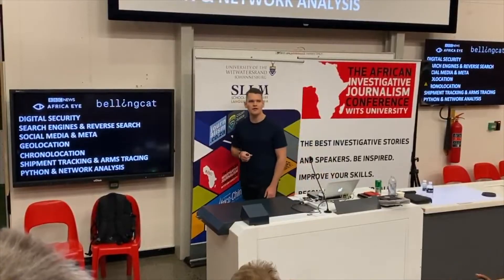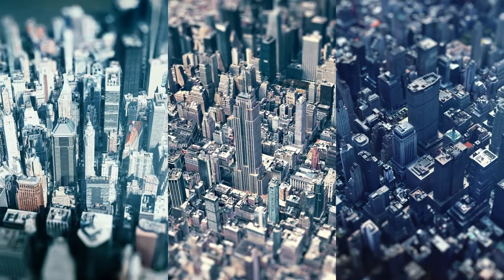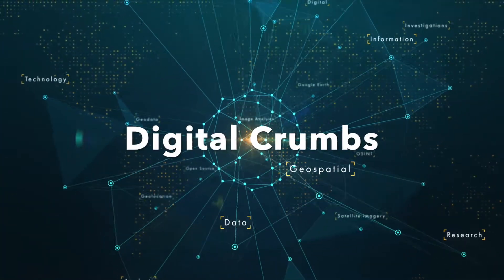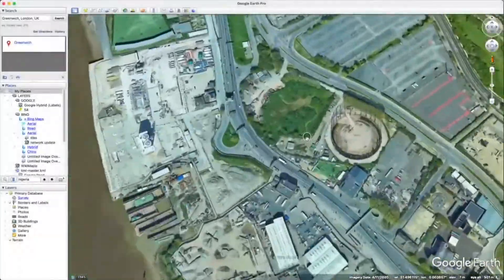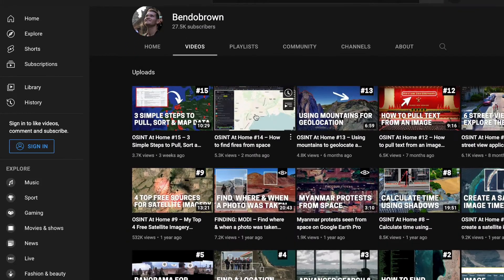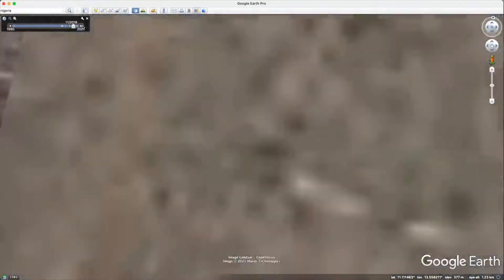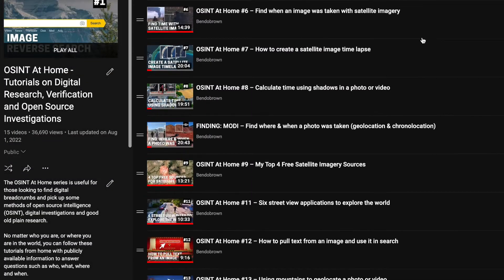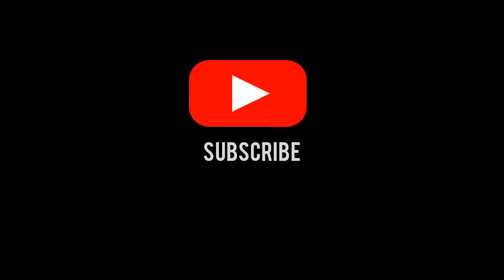Digital Sleuthing: Introducing OSINT tutorials for the web generation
Welcome to this channel and the big wide world of open source research and OSINT techniques. I'm Ben and I create tutorials that will hopefully help you satisfy your digital curiosities in research, investigations and hunting out interesting bits of information.

These tutorials shows OSINT techniques, or Open Source Intelligence techniques. They involve a lot of skills such as verification, geolocation, data scraping, chronolocation, image reverse searching, advanced Google searching, mapping data and a whole lot more.

Footage used for tutorial purposes:
International Journalism Festival, BBC News, NOS.nl, GIJN, African Investigative Journalism Conference, and my Youtube Channel.